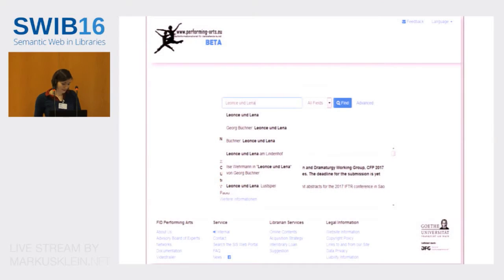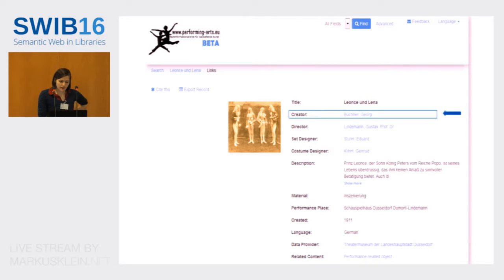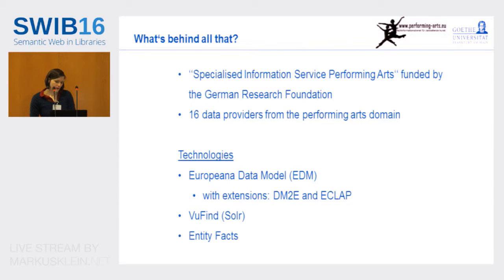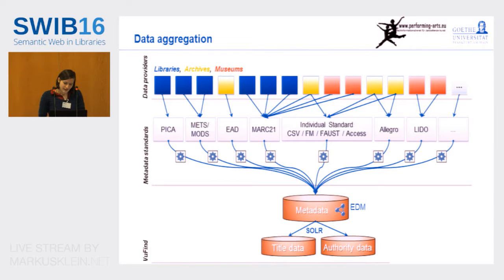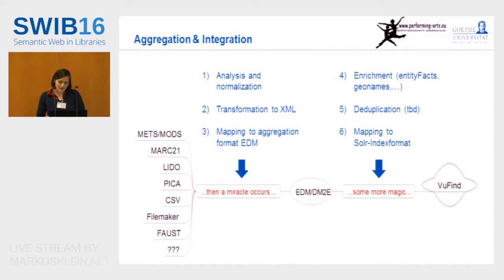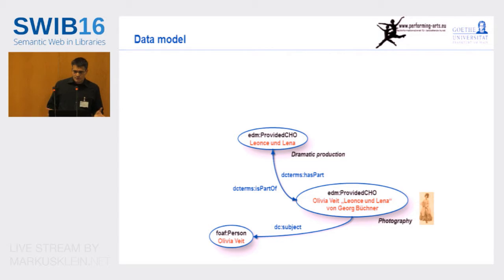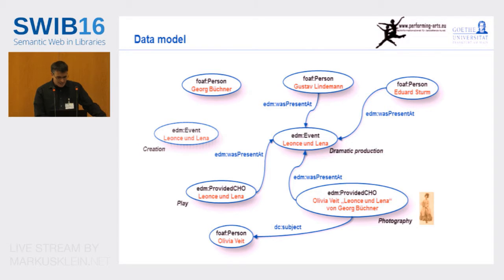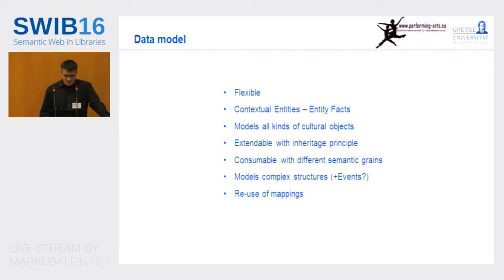Performing LOD: Using Europeana Data Model for the aggregation of metadata from the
Talk by Julia Beck (University Library Frankfurt am Main, Germany) and Marko Knepper (University Library Mainz, Germany)
Title: Performing LOD: Using the Europeana Data Model (EDM) for the aggregation of metadata from the performing arts domain

Abstract: Imagine a theatre play. There are contributors such as the playwright, director, actors, etc. The play may have several performances with changing casts while actors may contribute to other plays. The play might be based on a drama which also has a screen adaption. All this is documented in manuscripts, photos, videos and other materials. The more relations you find among these performance-related objects, the more it emerges as a perfect use case for linked data. At the University Library Frankfurt am Main, the Specialised Information Service Performing Arts aggregates performing arts-related metadata of artefacts gathered by German-speaking cultural heritage institutions. It is funded by the German Research Foundation and aims to give researchers access to specialized information by providing a VuFind-based search portal that presents the metadata modeled as linked and open data. The Europeana Data Model (EDM) offers a universal and flexible metadata standard that is able to model the heterogeneous data about cultural heritage objects resulting from the data providers’ variety of data acquisition workflows. Being a common aggregation standard in digitization projects a comprehensive collection of mappings already exists. With the amount of delivered manuscript data in mind, the DM2E-extension of EDM was used and further extended by the ECLAP-namespace covering the specific properties for the performing arts domain. The presentation will show real life examples and focus on the modeling as linked data and the implementation within the VuFind framework.